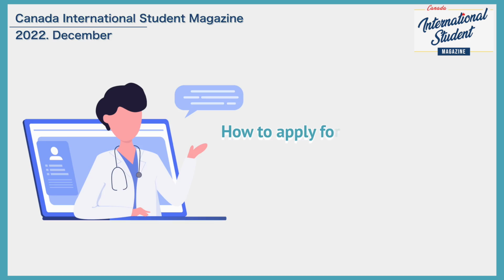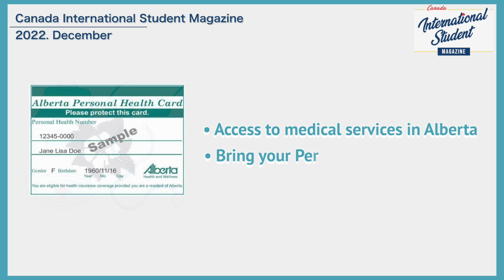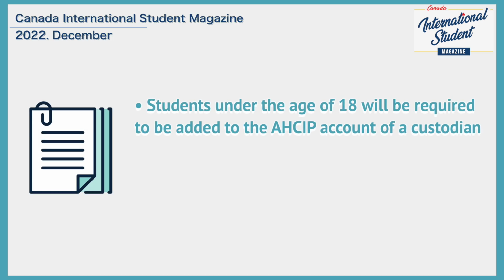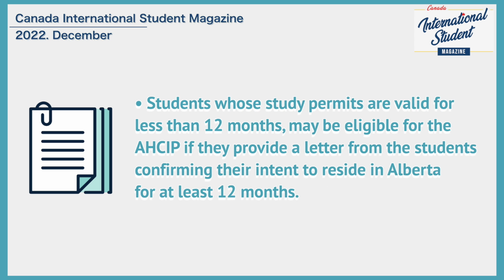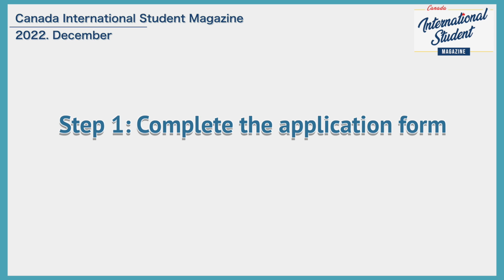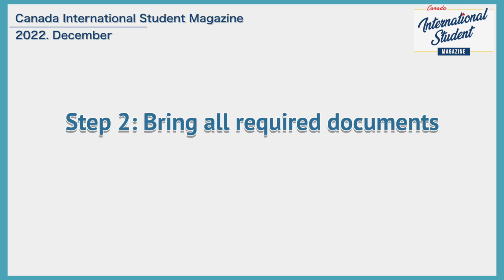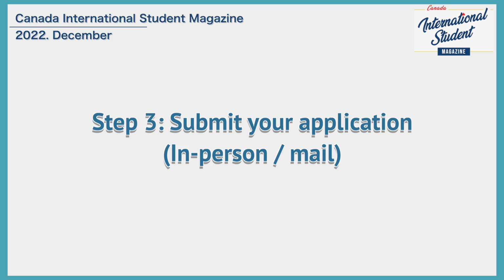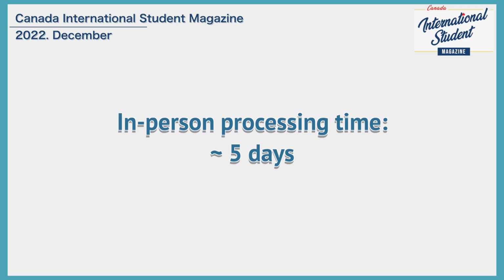MEDICAL INSURANCE IN ALBERTA: Step-by-step AHCIP(Alberta Health Care Insurance Plan) Application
• Comprehensive and reliable healthcare coverage for all Albertans
• Access to high-quality health services and support

If you are international students who reside in Alberta, you must register for the Alberta Health Care Insurance Plan.

0:00
0:50 Eligibility
01:26 Step 1: Complete the application form
01:37 Step 2: Bring all required documents
02:35 Step 3: Submit the application (In-person/By mail)

▬▬▬▬ CISM Global ▬▬▬▬
For additional information on international student life in Canada, check out our digital channels!